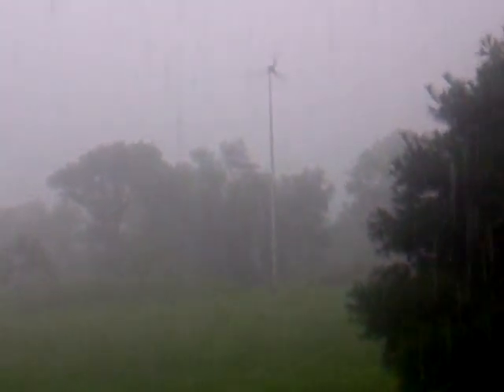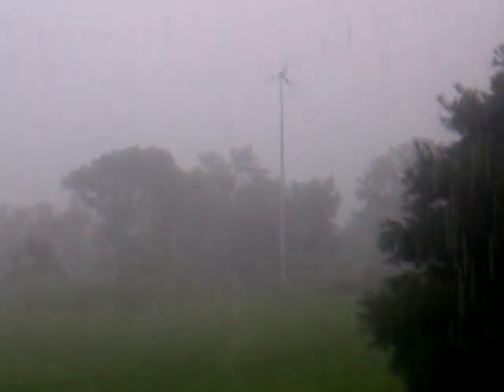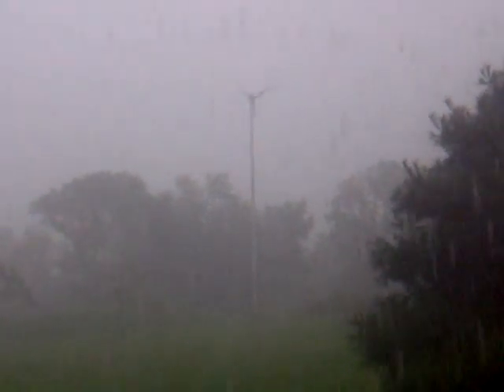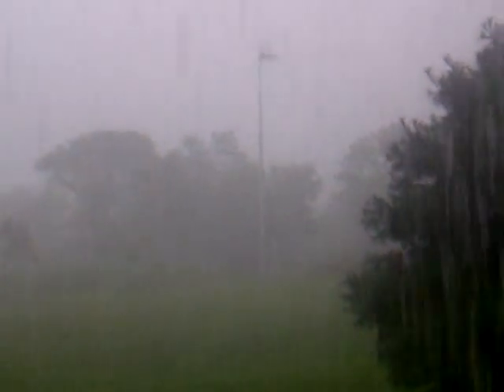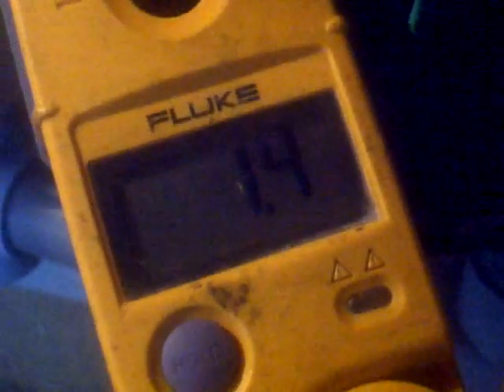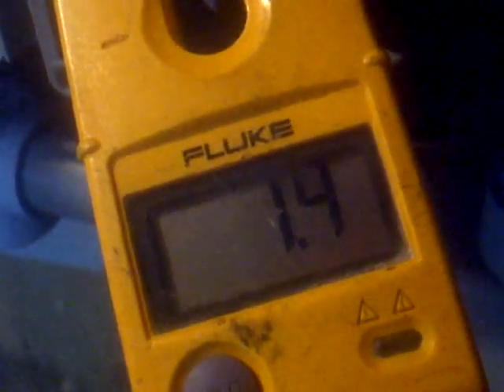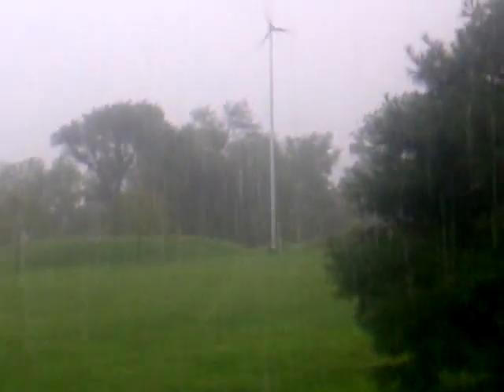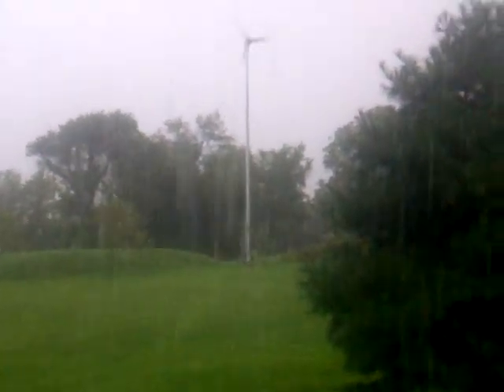Skystream wind turbine PA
PA Wind turbine installer Leamy Electric.This is a Skystream wind turbine we installed last year. We are back to install a new 2.7kw solar system on the barn roof. As you can see the turbine works great even in the pouring rain. This was during a wicked thunder storm. I took amp readings from the incoming power of the turbine. They are A/C amps not D/C. The turbine has it's own built in inverter inside the head of the turbine so it makes A/C power right to the grid. This machine is not a toy. It works real well for the customer as they live on a hill. If you have the land and the budget i would consider one of these. Yes, it cost real money to make realpower.Installation cost is about $22,000.00 without incentives. Start up is 10- 12 MPH winds. It sit's on a 45ft mono pole. Just another example of the small amunt of people trying to make a change for energy independece. What have you done?

One more thing, thanks to our new Govn. he has killed our solar reabtes. Just another politician screwing things up for all of us.